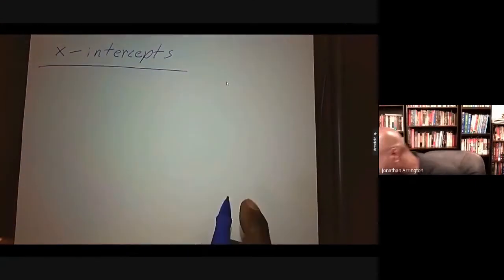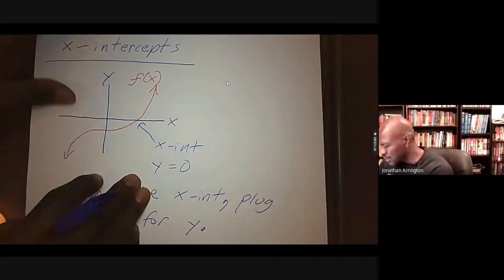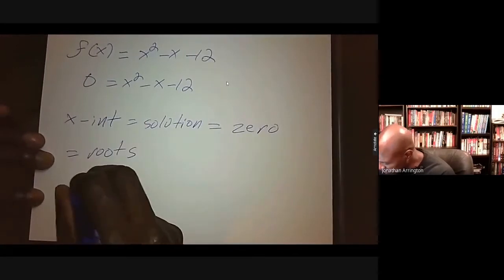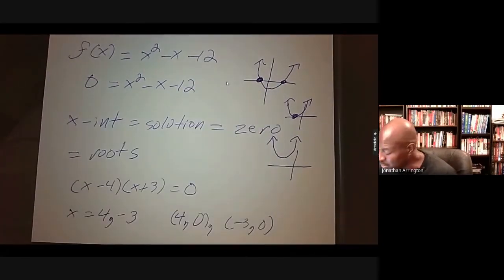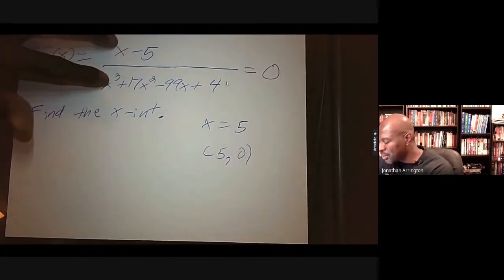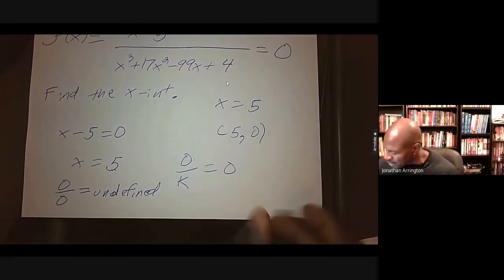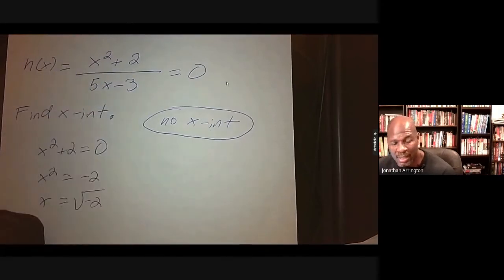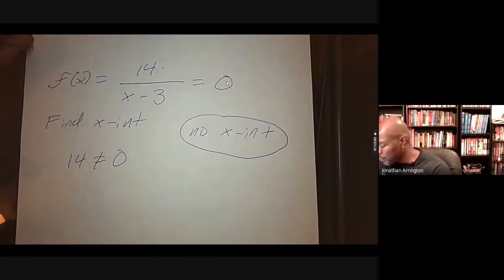Precalculus Lesson 8: X-Intercepts